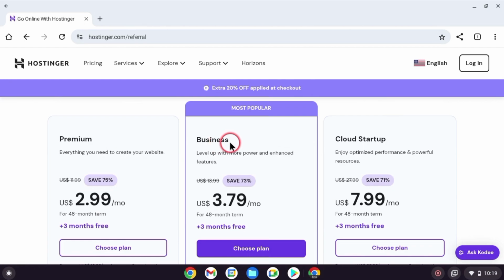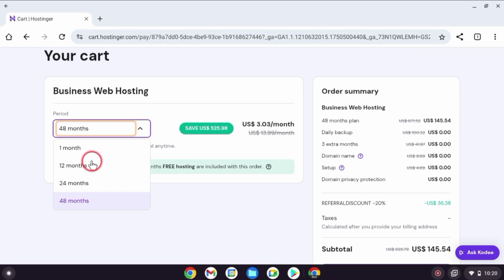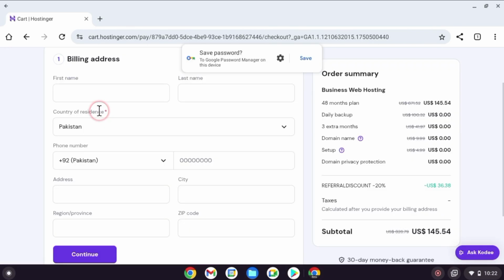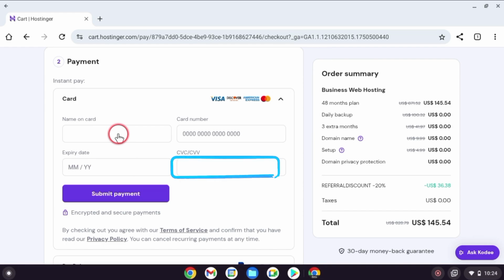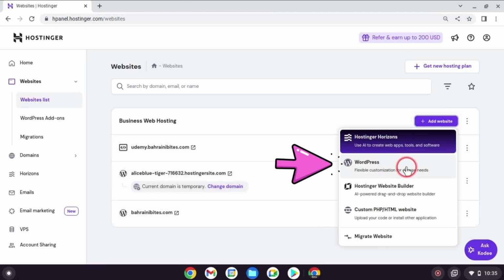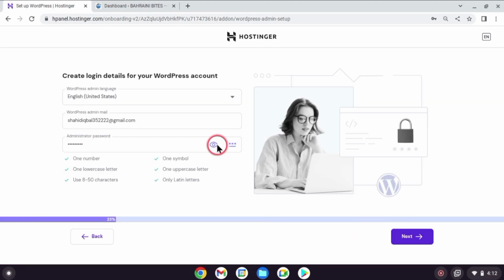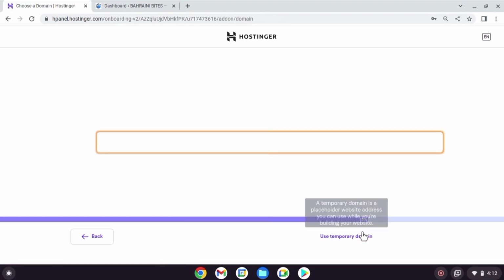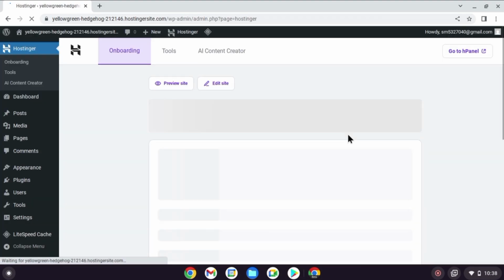How to Buy Hostinger Hosting and Install WordPress (Including Free Domain) - Buy Hosting and Domain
Are you ready to create your own website but don't know how to start? In this step by step video, I will show you how to buy hostinger Hosting and install WordPress, get your free domain. Even if you are a beginner, you will learn everything you need to launch your WordPress website in minutes!

‎In this video, you will learn:
‎How to buy Hostinger hosting with a free domain
‎How to buy hosting for a WordPress website
‎How to install WordPress on Hostinger step by step
‎Tips for choosing the right hosting plan
‎Domain and hosting purchase guide for any website
‎Whether you are starting a blog, business website, or online store, this guide is perfect for beginners in 2025 and beyond. Don’t miss it!
‎Watch till the end and start your online journey today!